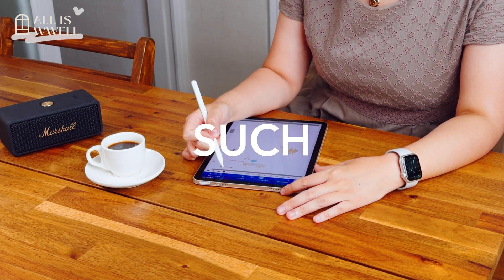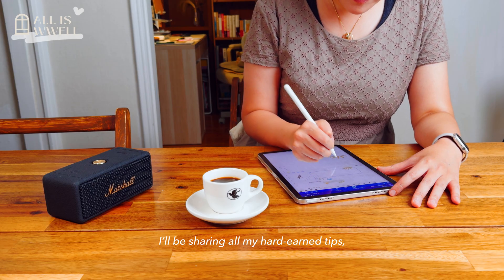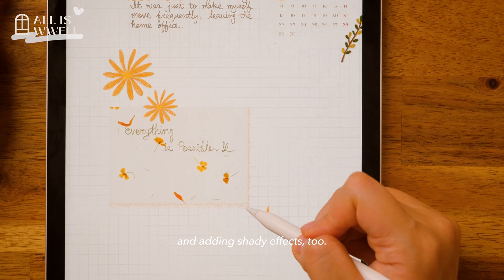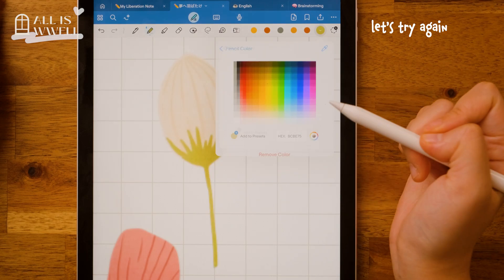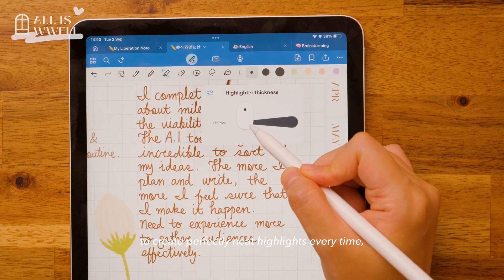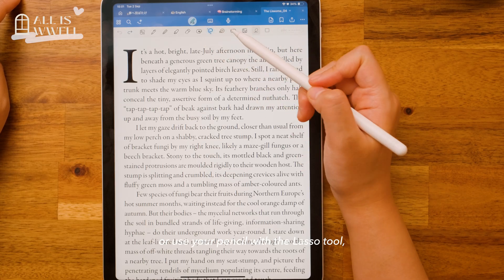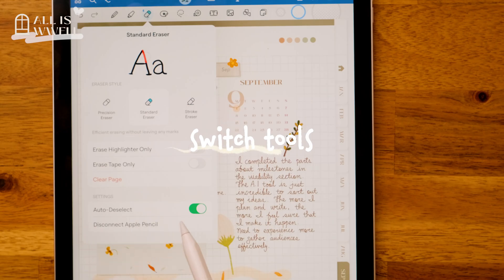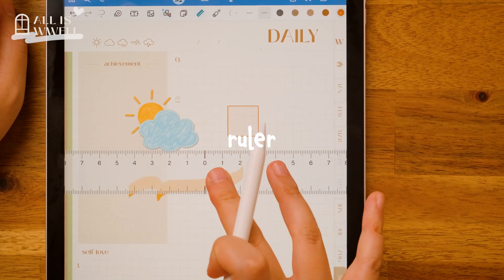Pencil, Highlighter, and Eraser | Ultimate GoodNotes Writing Guide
Everything about the GoodNotes Pencil, Highlighter and Eraser tools! This video covers everything you need to know: from in-depth settings and secret features to expert tips that will help you write and decorate your template with these three items.

✨ In this step-by-step guide, you’ll DISCOVER:

- Find out the options that you can do with Pencil tool
- Hidden tricks with Pencil
- Settings to make neat underlines
- How to decorate with Highlighter
- Use Eraser wiser
- Tutorial kit

(What's inside)
• Exclusive sticker packs and design elements
• Complete colour palette
• Black Mango Font (used in the journal)

✔️ PERFECT FOR:

- Digital journalling beginners
- Mental health and mindfulness enthusiasts
- Anyone wanting to improve digital note writing skill
- Students and professionals seeking better organisation
- Creative minds looking for digital art inspiration

⏰ VIDEO CHAPTERS:
00:00 Intro
00:45 Previously on
01:06 30 mins Tutorial
01:40 What’s in this Clip
01:53 Pencil Writing
02:23 Draw a Shape
02:45 Shady Effect
03:04 Pencil Drawing
04:45 Pencil Textures
05:33 Highlight texts
05:57 Stabilise Underlines
06:35 Reduce Latency
06:58 Highlight in PDF
07:28 Eraser Size & Styles
08:08 Remove Highlighter Only
08:26 Clear Page
08:35 Switch Tools
09:47 What’s Next

All Is WWell ✏️

🎵 SOUND:
Blooming Meadows by Arden Forest
An Island Lullaby by Beyza
As the Light Unfolds by Anna Landstrom
Simply Put by Rebecca Mardal, Mizio
Movement by William Claeson

🎥 CAMERA
FUJIFILM XT-4